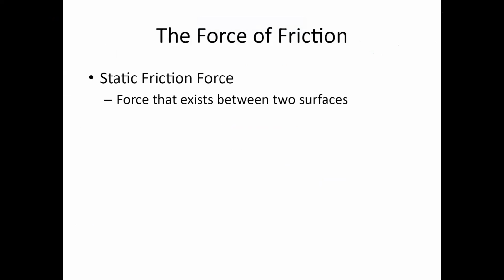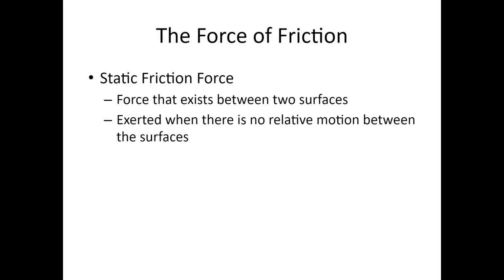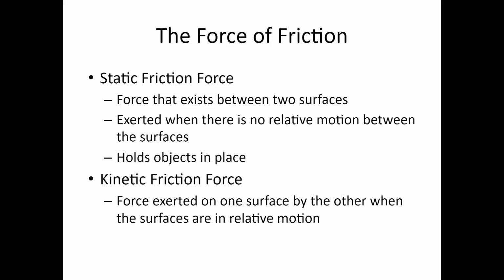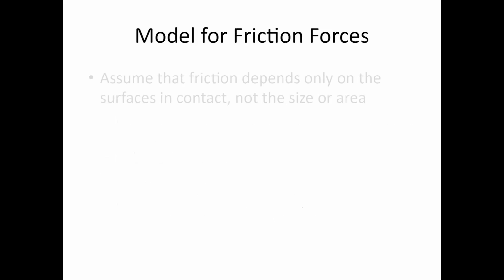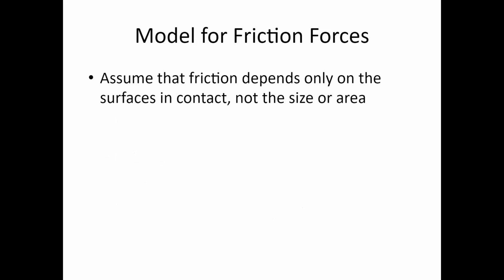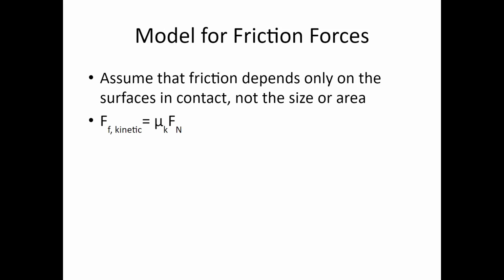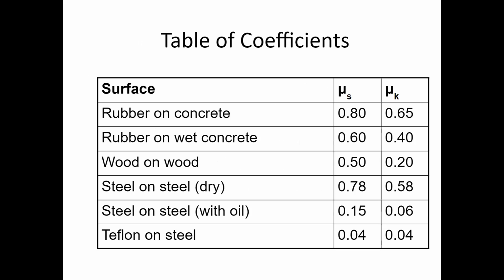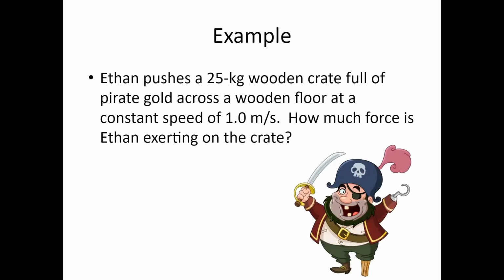Unit 5 - Force of Friction